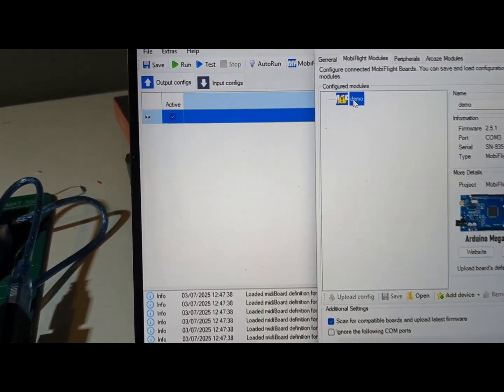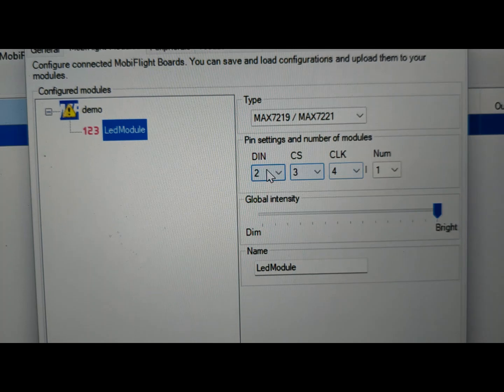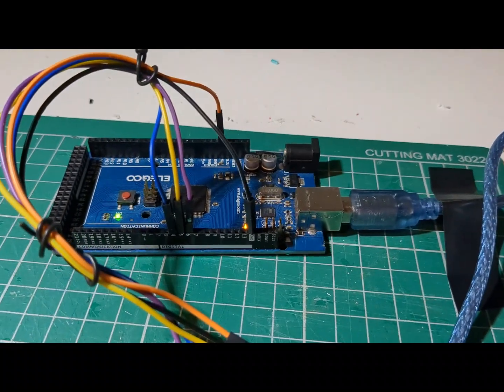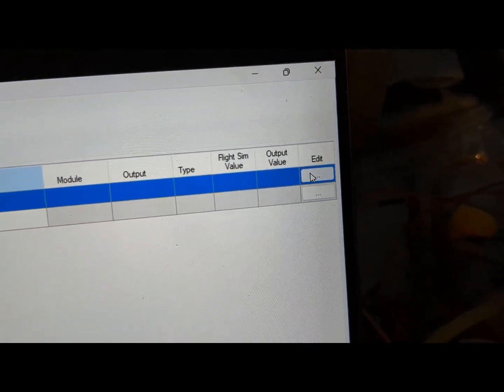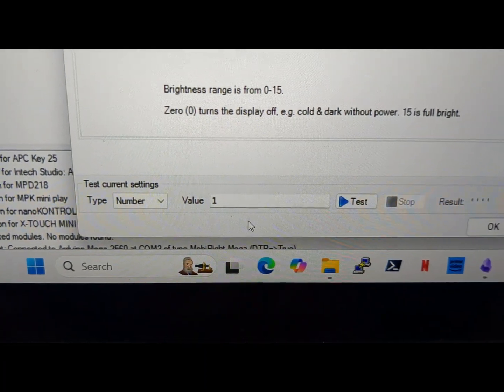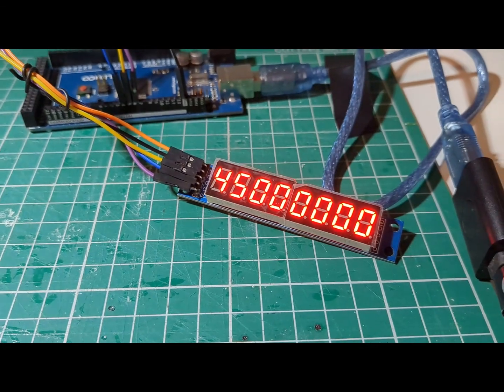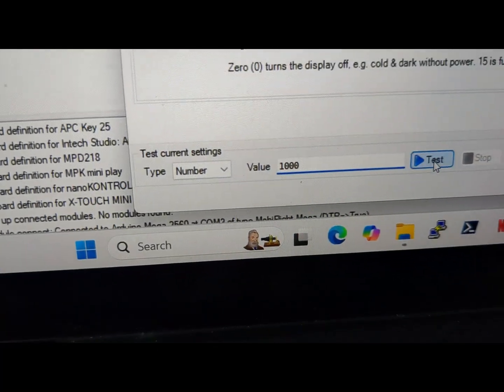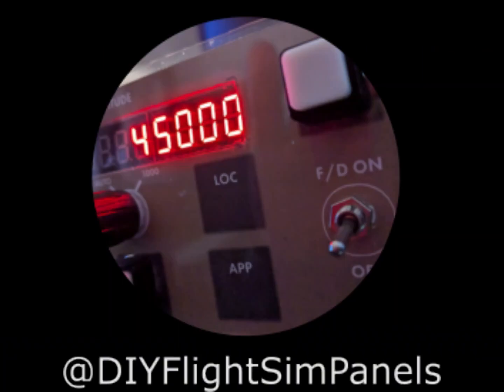Home Flight Sim Part 3: Wiring up a 7 Segment Display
In this video we demonstrate how easy it is to wire up a 8 Digit 7 Segment Display to an Arduino MEGA and then configure it to display Altitude in MobiFlight Connector Software.

0:00 Attaching Dupont wires to the 7 Segment component
0:27 Attaching wires to the Arduino
1:27 Install Mobiflight Connector Software
1:38 Configuring Mobiflight
4:29 Configuring the 8 Digits and Testing
5:09 Restricting to 5 digits
6:13 Padding

3 x 7 Segment 8 Digit red displays I use: